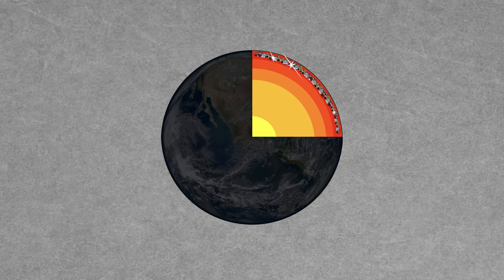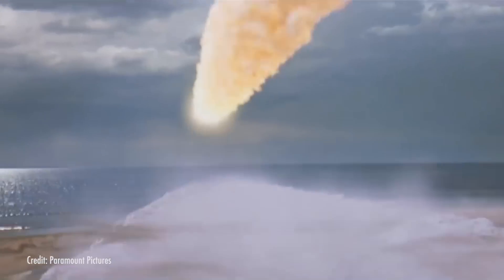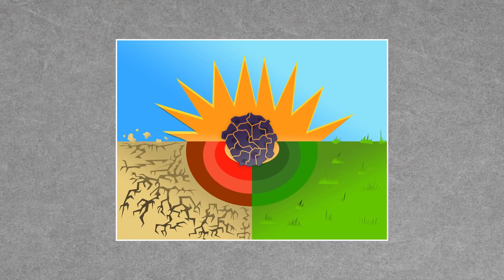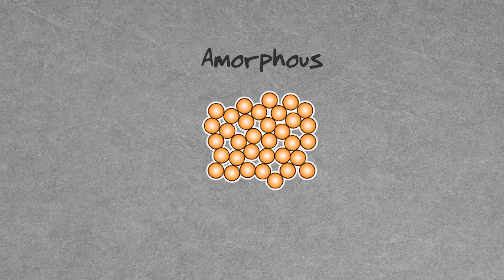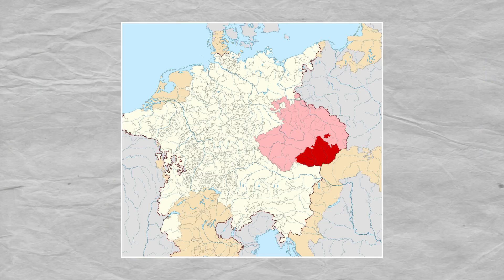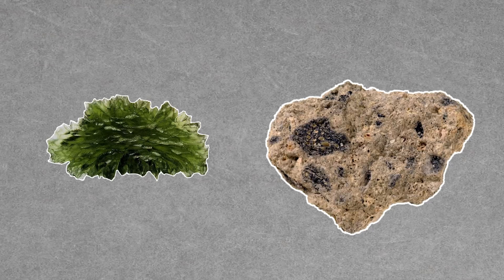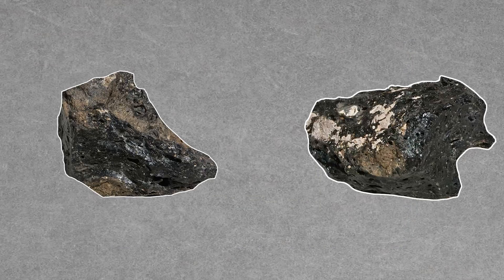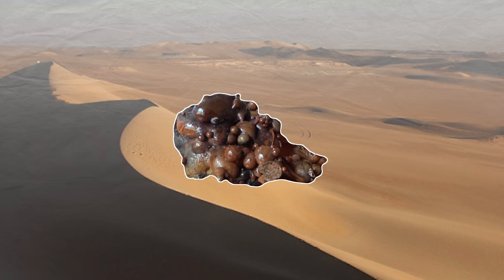Out of this World Gems Invade & Shape Earth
This week's episode is out of this world! Natalie explains the different types of stones that come from space that we call meteorites, and the many different ways they impact (no pun intended) earth!